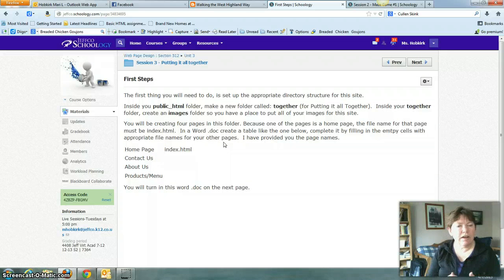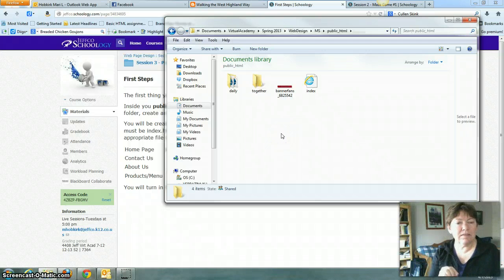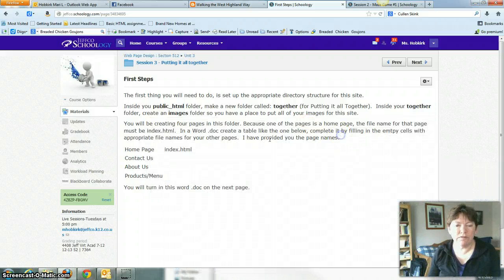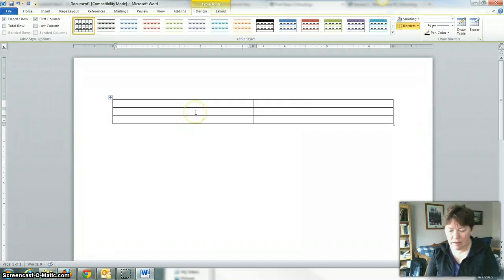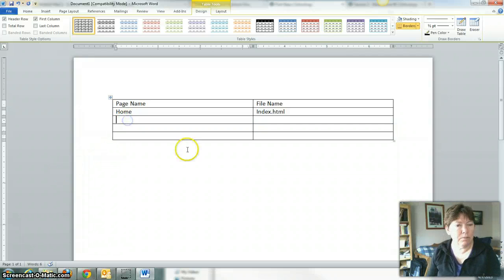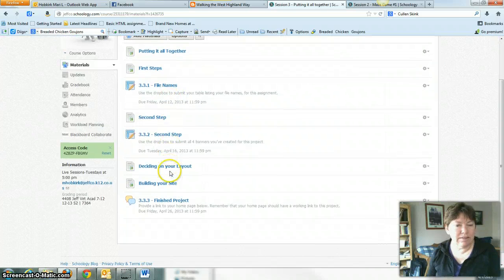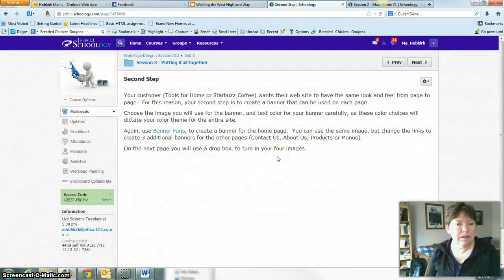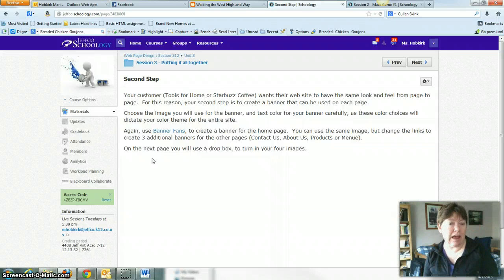WK13 - MS Web Design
How to start first project 3.3.1